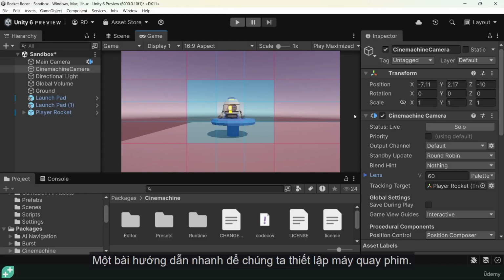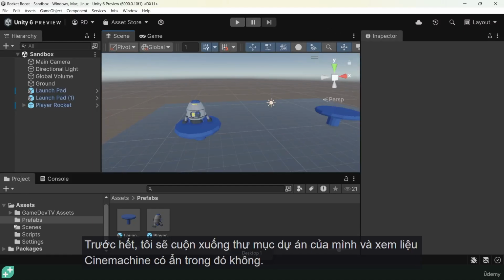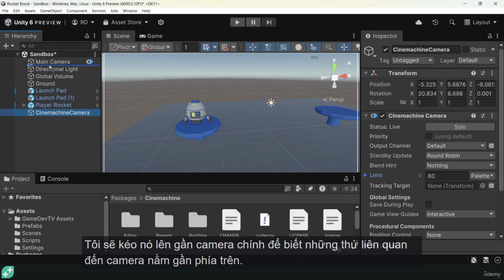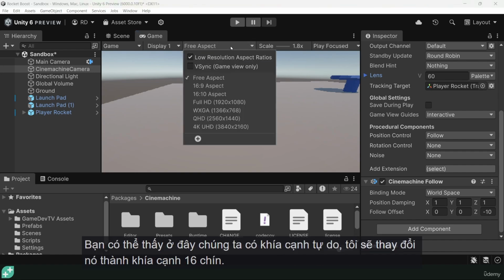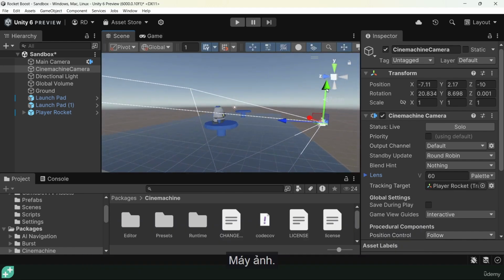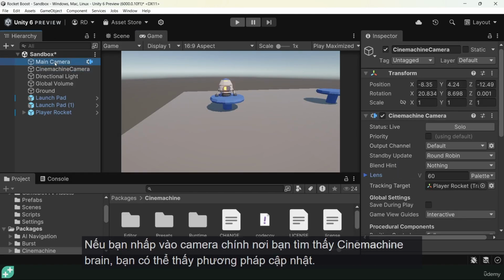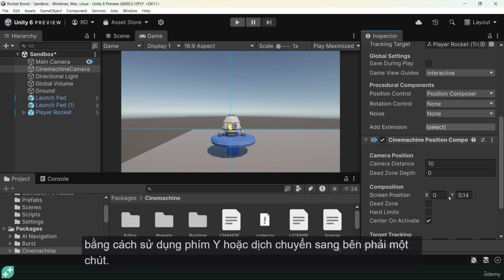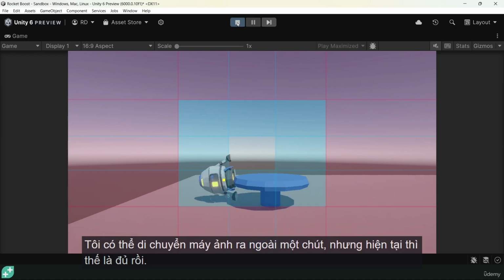Khóa học Unity Cơ Bản 2025 | P2.32 - Cinemachine Follow Camera Trong Unity | Rocket Boost 🚀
📝 Description
👉 Đây là video **P2.32** trong series **Khóa học Unity Cơ Bản 2025** – thuộc phần **Rocket Boost**. Trong bài này, chúng ta sẽ học cách sử dụng **Cinemachine** để tạo camera mượt mà, tự động bám theo tên lửa khi di chuyển 🎥

📌 Nội dung chính:
1. Giới thiệu Cinemachine và lý do nên sử dụng thay vì camera thủ công
2. Cách cài đặt Cinemachine package trong Unity
3. Tạo Virtual Camera và gán đối tượng theo dõi (Follow & LookAt)
4. Điều chỉnh các tham số: damping, dead zone, soft zone, look ahead
5. Thực hành: thiết lập camera follow Rocket trong gameplay
6. Mở rộng: tinh chỉnh độ mượt, góc nhìn, và giới hạn xoay camera

🎯 Sau khi học xong video này, bạn sẽ:
- Hiểu cơ chế hoạt động của Cinemachine trong Unity
- Biết cách thiết lập camera theo dõi đối tượng (Follow Camera)
- Làm cho gameplay trở nên chuyên nghiệp, cinematic và mượt mà hơn
- Chuẩn bị cho phần tiếp theo: thêm hiệu ứng boost, particle và âm thanh

🔥 Cinemachine là công cụ cực mạnh, được dùng trong cả game indie lẫn AAA. Học cách dùng nó sớm sẽ giúp bạn **làm game chuyên nghiệp hơn ngay từ bước đầu** 💪